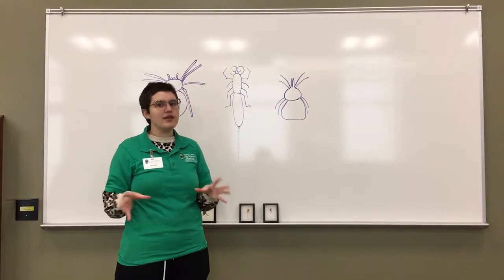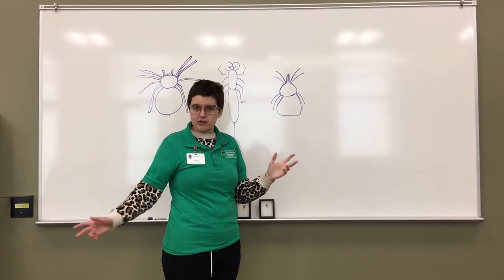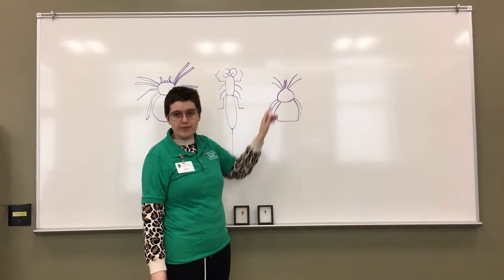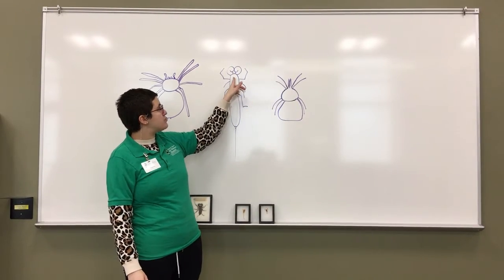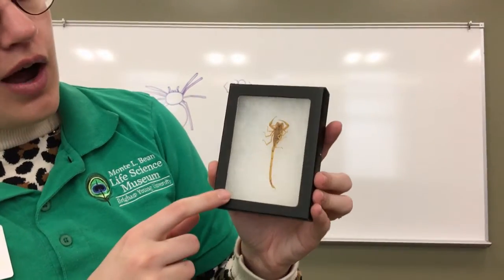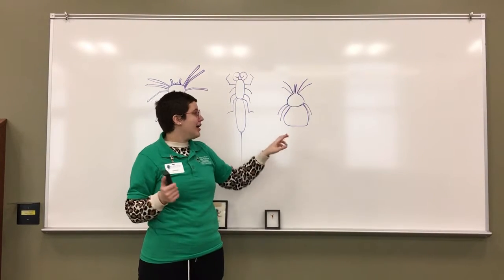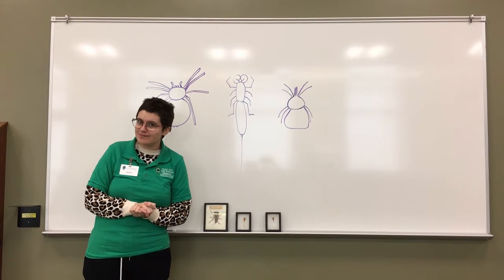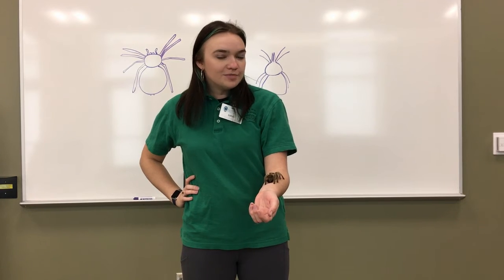Week 7 - Arachnids